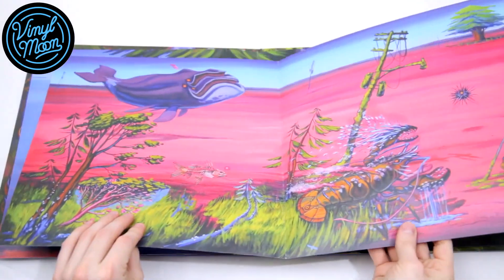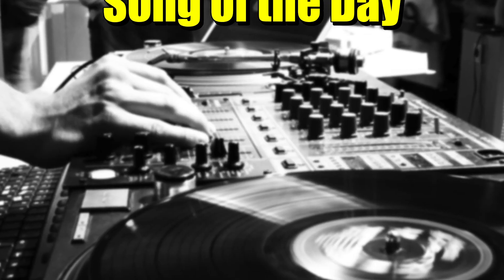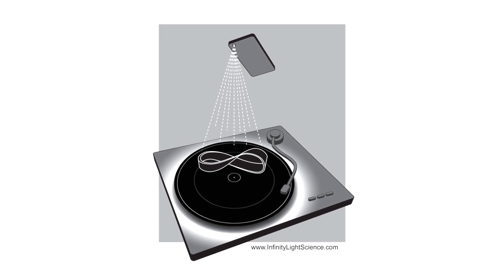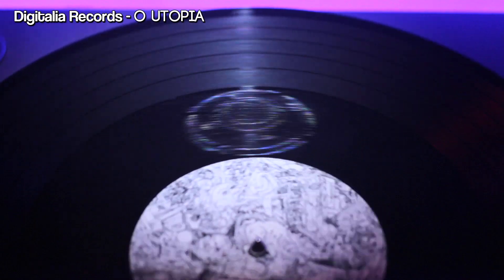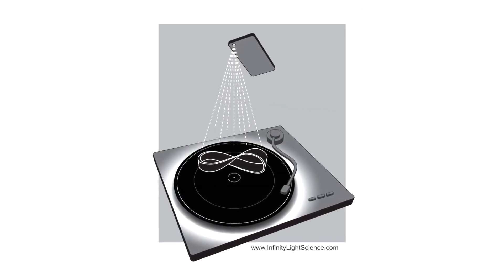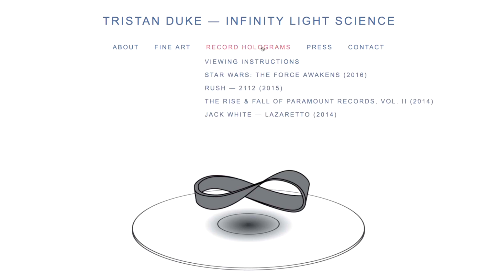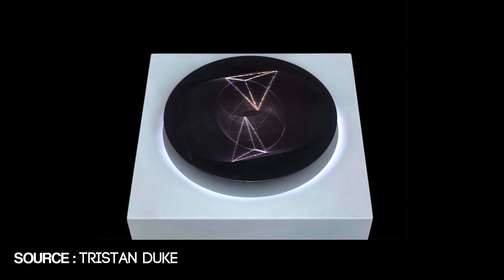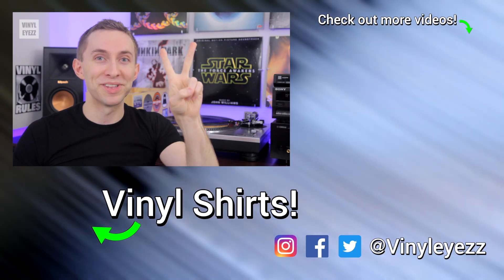HOLOGRAM Records?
✅ RECORD CLEANING ✅